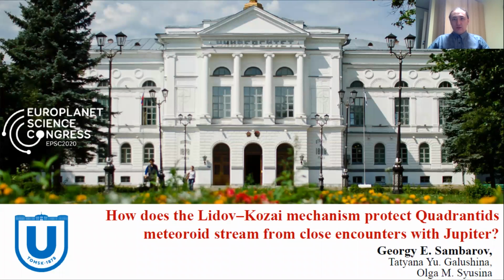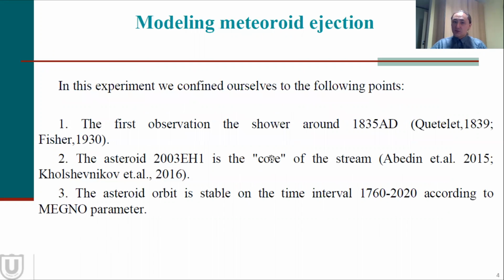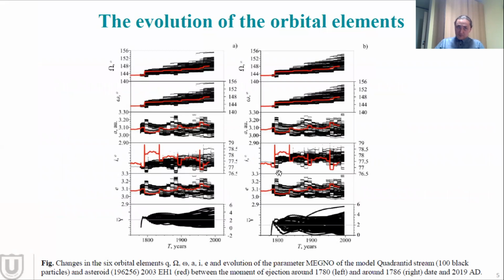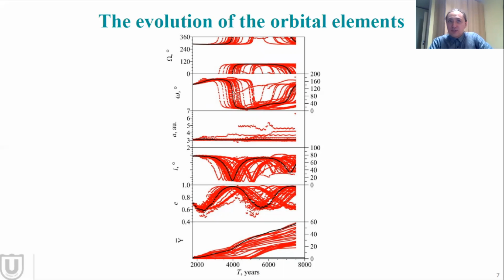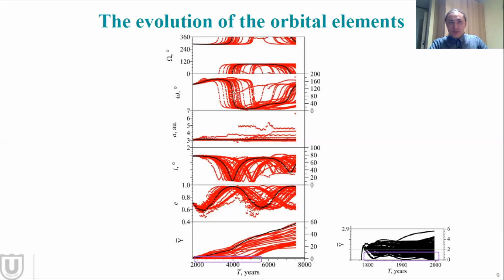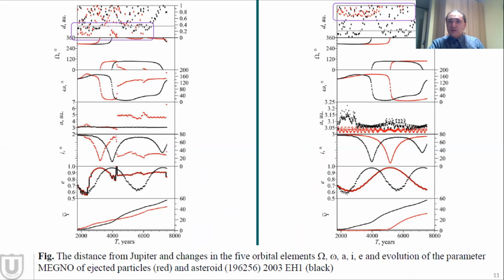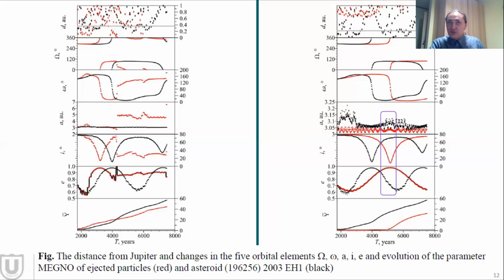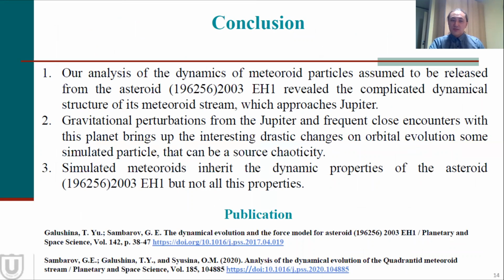How does the Lidov–Kozai mechanism protect QUA meteoroid stream from close encounters with Jupiter?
Oral presentations: How does the Lidov–Kozai mechanism protect Quadrantids meteoroid stream from close encounters with Jupiter?
Speaker: Georgy E. Sambarov

Europlanet Science Congress 2020, 21 September – 9 October 2020

Publication:
1. Galushina, T. Yu.; Sambarov, G. E. The dynamical evolution and the force model for asteroid (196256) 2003 EH1 / Planetary and Space Science, Vol. 142, p. 38-47

2. Sambarov, G.E.; Galushina, T.Y., and Syusina, O.M. (2020). Analysis of the dynamical evolution of the Quadrantid meteoroid stream / Planetary and Space Science, Vol. 185, 104885